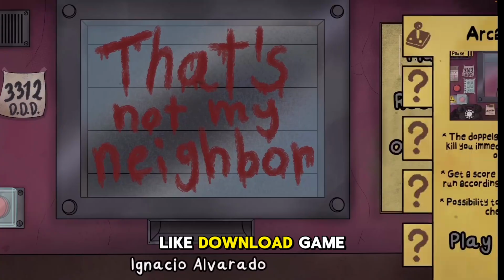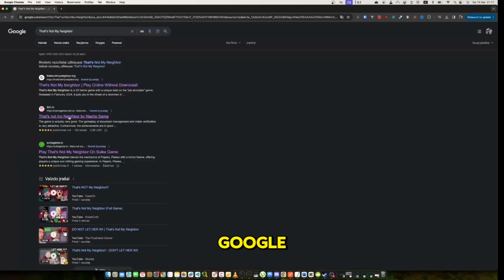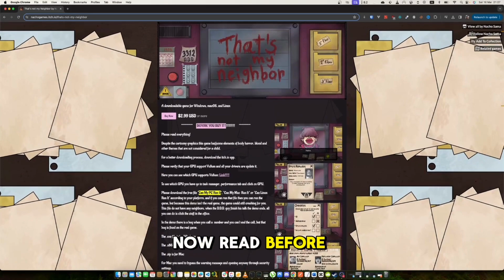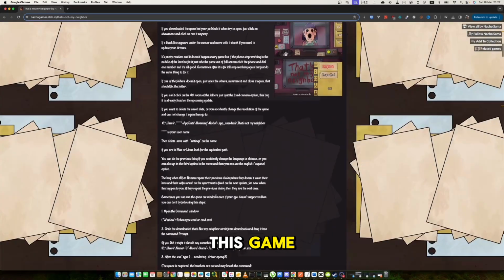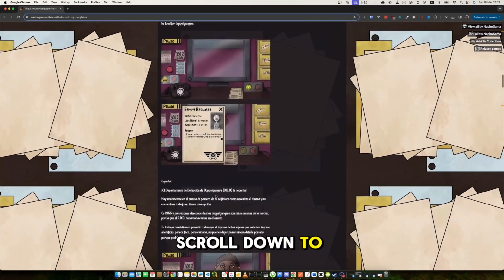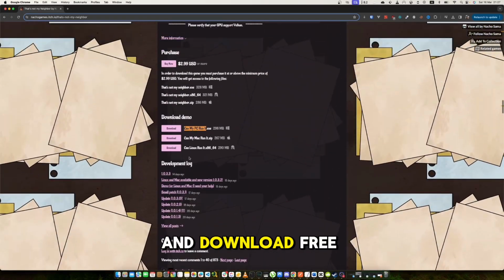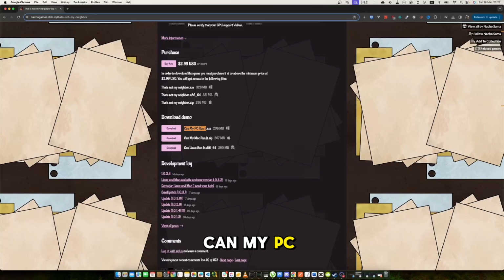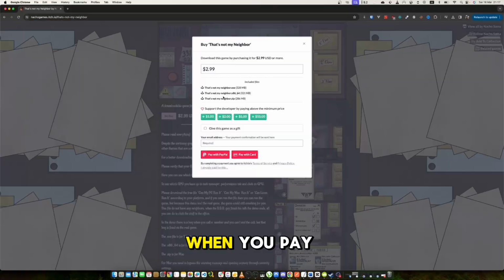Thats Not My Neighbor Download PC (Simple Guide)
how to download thats not my neighbor will be show on in this video.
como descargar thats not my neighbor, как скачать thats not my neighbor, como se juega thats not my neighbor.
Are you ready to unravel the mysteries lurking in your neighbor's house? Join us as we dive into the thrilling world of "That's Not My Neighbor" and uncover the secrets hidden within its walls. In this video, we'll walk you through the step-by-step process of downloading "That's Not My Neighbor" on various platforms, including PC, Macbook, and mobile devices. Whether you're a seasoned gamer or a newcomer to the genre, this guide has got you covered. Don't miss out on the excitement – download "That's Not My Neighbor" today!

EARLY MORNING (TROPICAL)